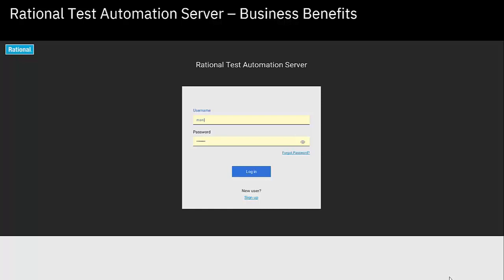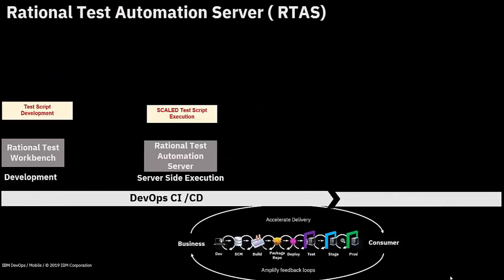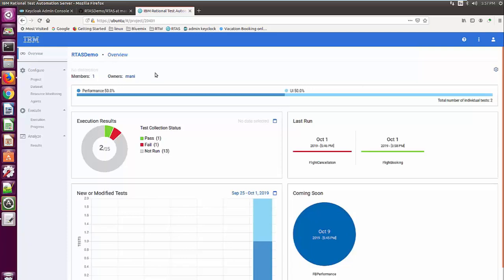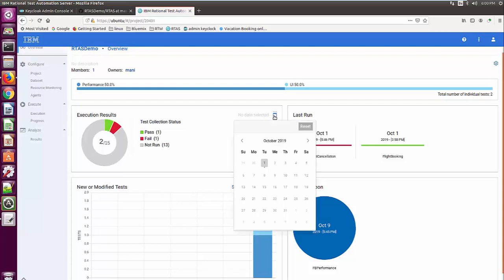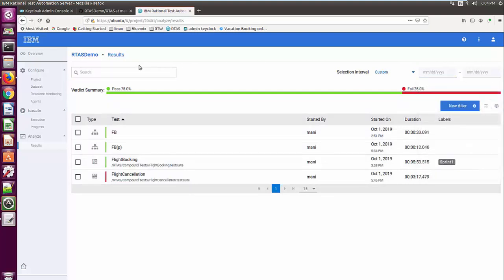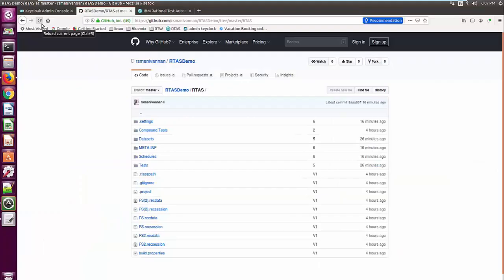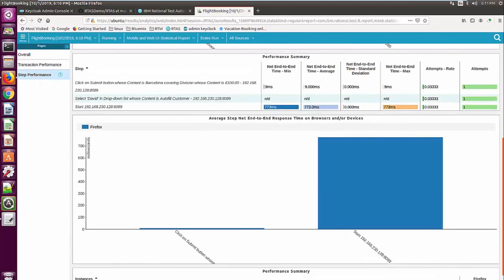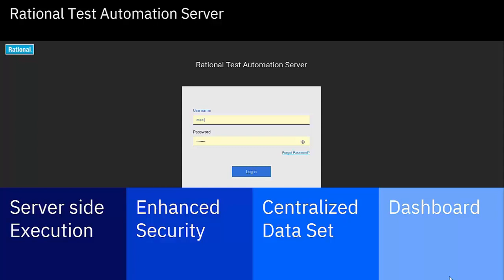IBM Rational Test Automation Server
IBM Rational Test Automation Server  is a server component that includes capabilities such as project and role-based security, Docker-based distribution and installation, and running of test cases.